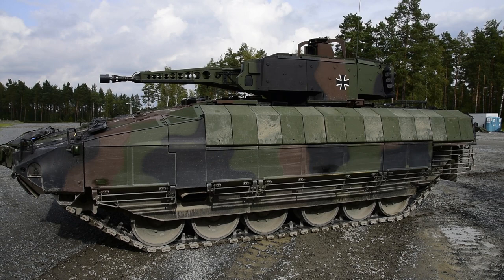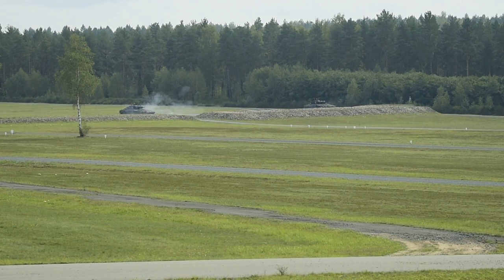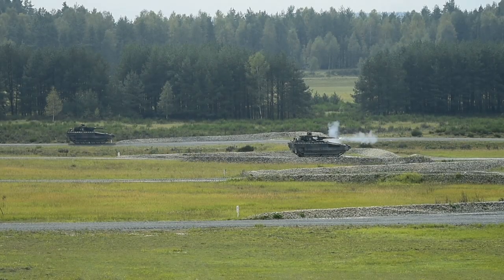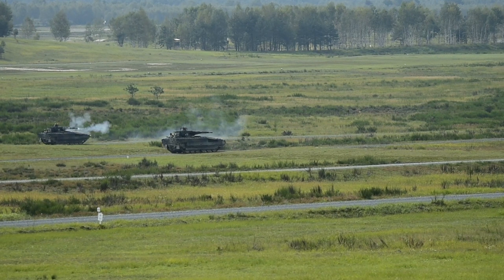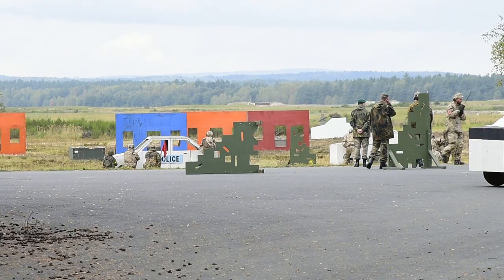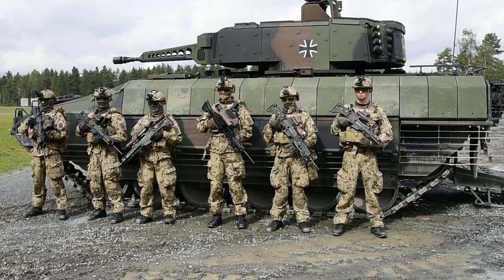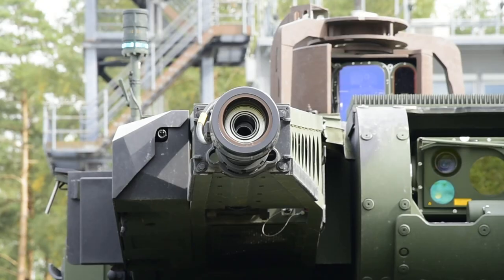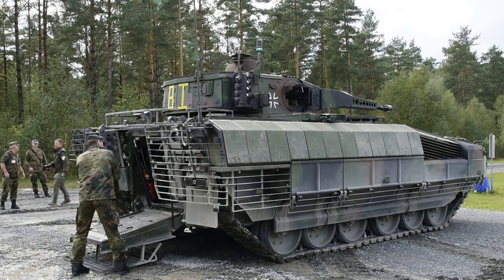Puma Infantry Fighting Vehicle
Germany's Panzergrenadierbataillon 112 brought their newest vehicle to Grafenwoeher Training Area and fired it for the first time. The Puma Infantry Fighting Vehicle replaces the Marder.